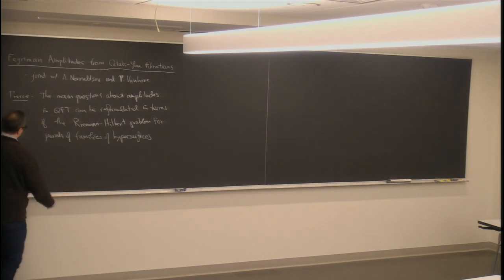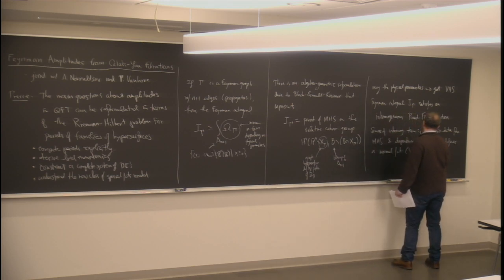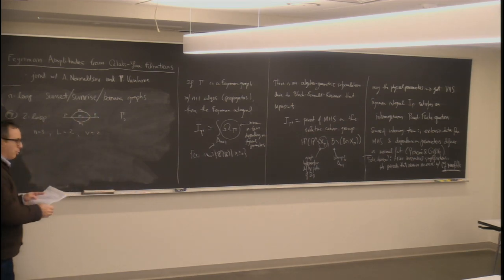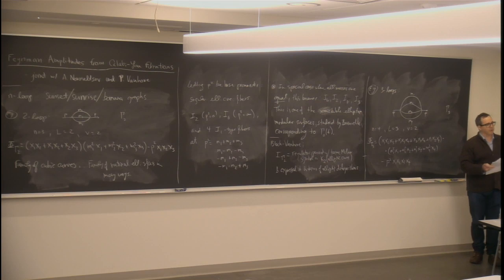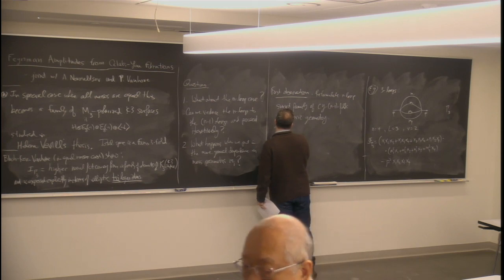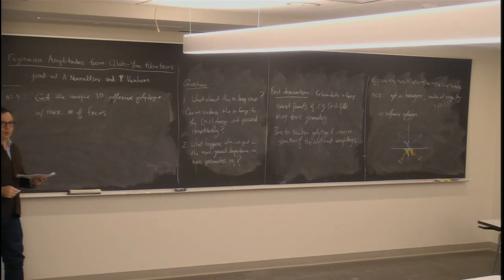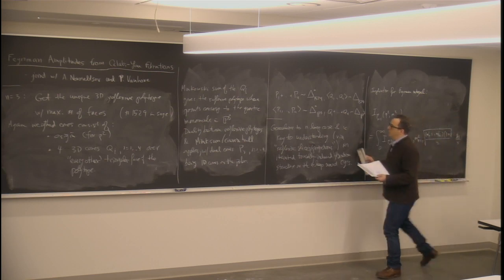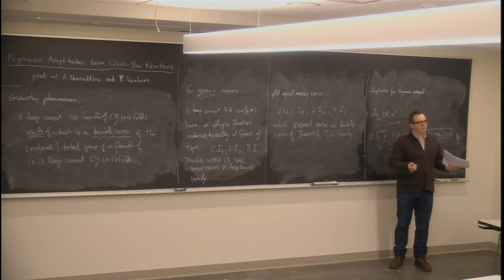Feynman Amplitudes from Calabi-Yau Fibrations -- Mathematical Physics Seminar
This talk is a last-minute replacement for the originally scheduled seminar by Andreas Malmendier.

Speaker: Charles Doran

Title:  Feynman Amplitudes from Calabi-Yau Fibrations

Abstract: After briefly reviewing the interpretation of Feynman amplitudes as periods of graph hypersurfaces, we will focus on a class of graphs called the n-loop sunset (or banana) graphs.  For these graphs, the underlying geometry consists of very special families of (n-1)-dimensional Calabi-Yau hypersurfaces of degree n+1 in projective n-space.  We will present a reformulation using fibrations induced from toric geometry, which implies a simple, iterative construction of the corresponding Feynman integrals to all loop orders.  We will then reinterpret the mass-parameter dependence in the case of the 3-loop sunset in terms of moduli of lattice-polarized elliptic fibered K3 surfaces, and describe a method to construct their Picard-Fuchs equations.  (As it turns out, the 3-loop sunset K3 surfaces are all specializations of those constructed by Clingher-Malmendier in the originally scheduled talk!)  This is joint work with Andrey Novoseltsev and Pierre Vanhove